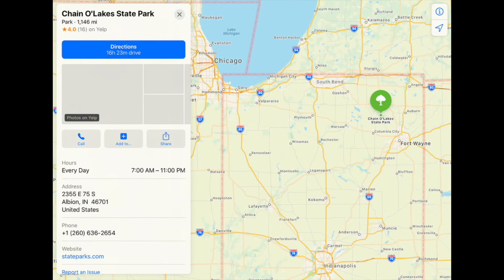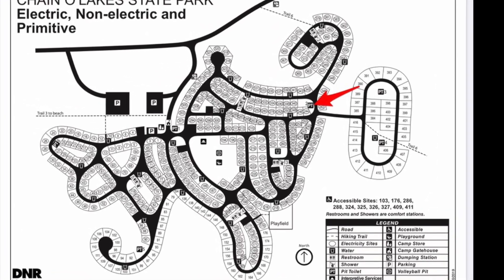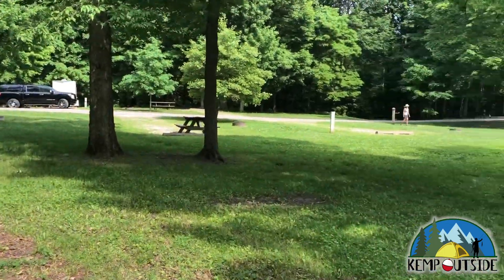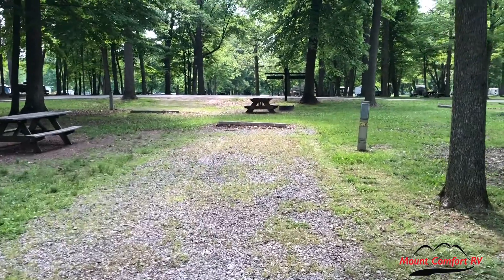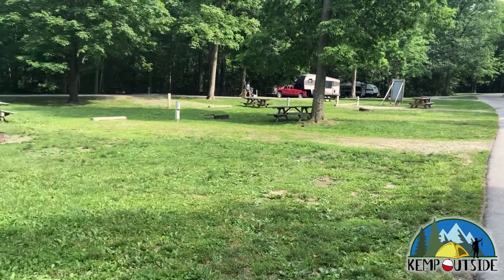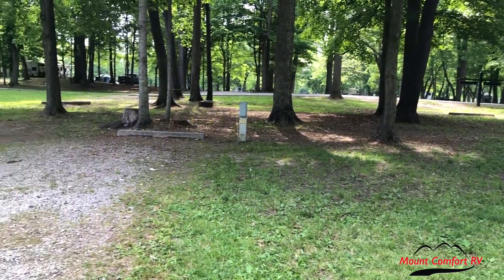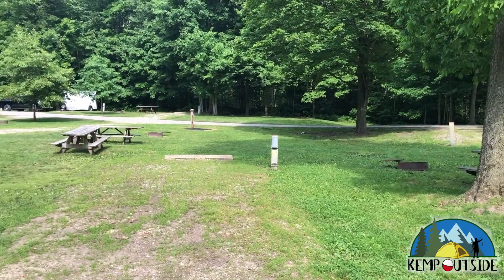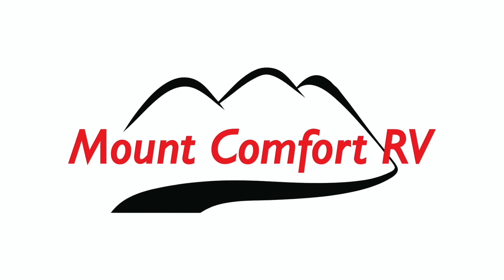Chain O' Lakes State Park Campsites 255, 256, 257, 258 & 259 | Campsite Review | Camping in Indiana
We had a fantastic time camping at Chain O' Lakes State Park in Albion, Indiana. In this video, we take a look at Campsites 255, 256, 257, 258 & 259.

As always, thanks to @MountComfortRVIndiana for being such awesome partners and supporters of Kemp Outside.

If you love what we are doing and want to suport us, that would be amazing!

We have new videos coming out multiple times a week at 11 AM Eastern. Here are the links!

Fishing
7” Filet Knife
9” Filet Knife